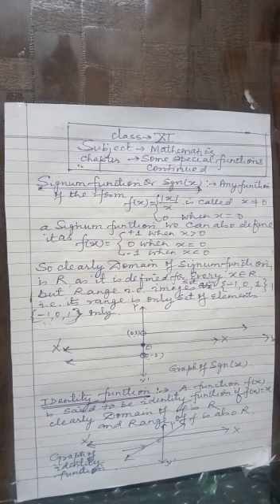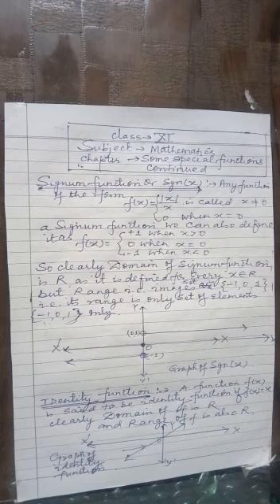CLASS XI - MATHEMATICS - SOME SPECIAL FUNCTIONS CONTINUED